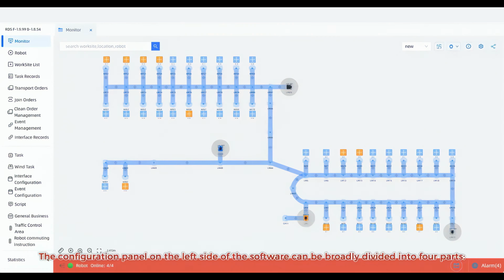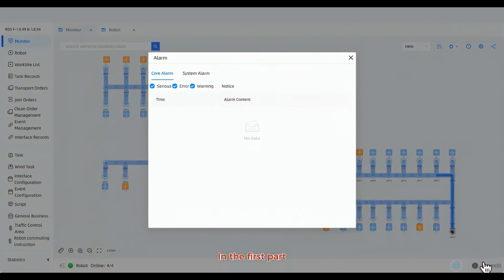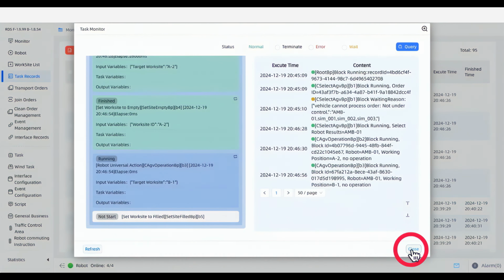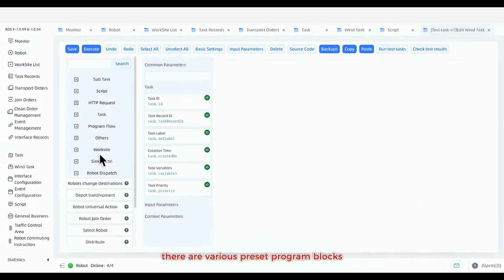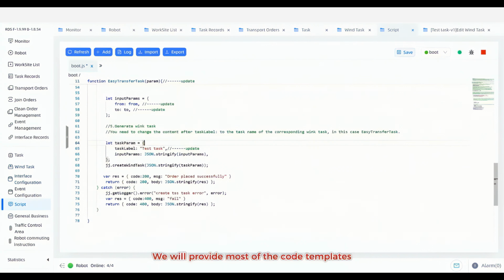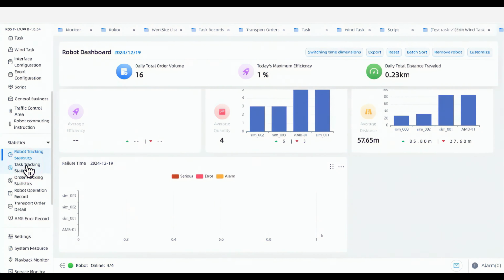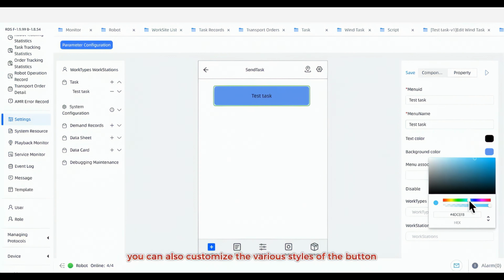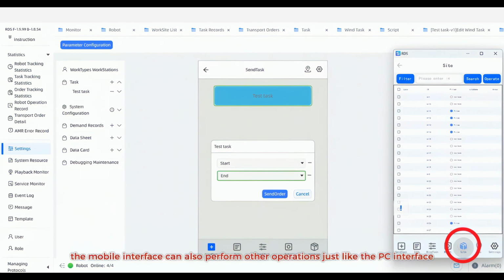Maximize Fleet Efficiency: A Deep Dive into the AMR Statistics Interface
Welcome to Eme Robotics! In today's highly automated smart factories, data is the key to maximizing productivity. 📊🤖

In this video, we take a comprehensive look at our powerful Statistics Interface. Learn how to easily track, analyze, and optimize the performance of your Autonomous Mobile Robot (AMR) fleet in real-time. Whether you are monitoring task completion rates, analyzing robot utilization, or identifying operational bottlenecks, our intuitive dashboard provides the actionable insights you need to streamline your material handling processes.

Real-time fleet performance tracking

Visualized data for task and mission analysis

Strategies to reduce downtime and boost efficiency using data insights

🔔 Optimize Your Automated Operations!

🌐 【Connect with Eme Robotics】